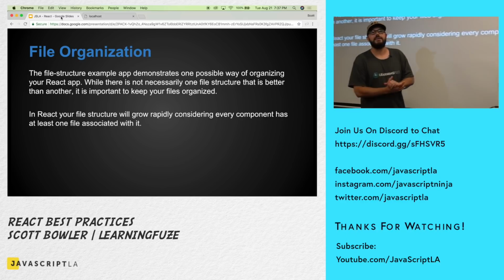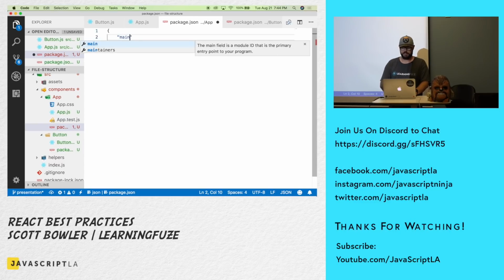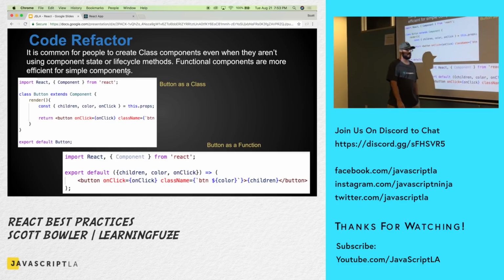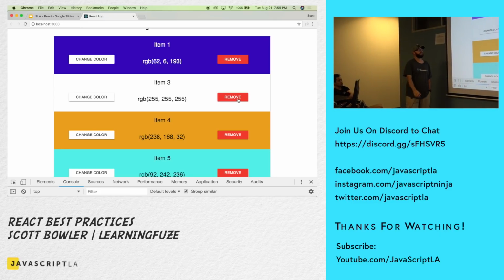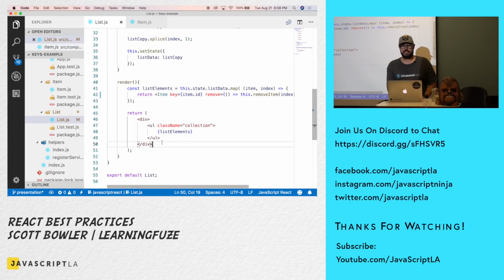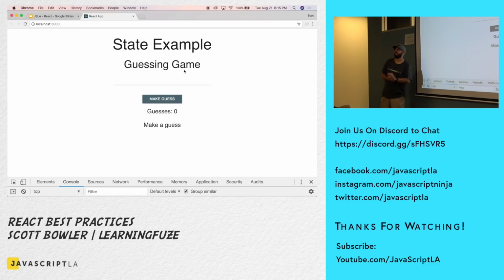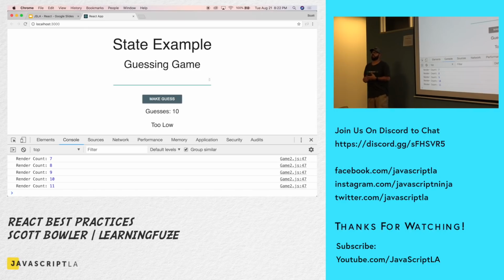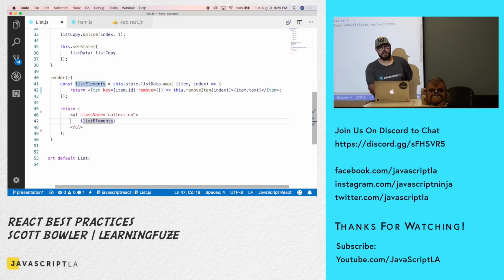ReactJS Best Practices w/Scott Bowler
Next on our agenda is a talk on the React.JS best practices. When we first started writing React, I remember seeing many different approaches to writing components, varying greatly from tutorial to tutorial. Though the framework has matured considerably since then, there doesn’t seem to yet be a firm ‘right’ way of doing things. Join us as Scott will unveil the suggested best practices.

Scott Bowler is Southern California native. Having grown up in Redlands he eventually moved to Yucaipa to start a career in Respiratory Therapy. Since leaving the medical field he has charged head first into programming. Currently Scott leads the LearningFuze Full Immersion students as they move from core Javascript into React.

Presented by JavaScriptLA, a meetup group with chapters in Los Angeles and Irvine, CA that learns JavaScript together. If you are interested in learning JavaScript web programming -- become a member of our Discord chat community, your invite link is